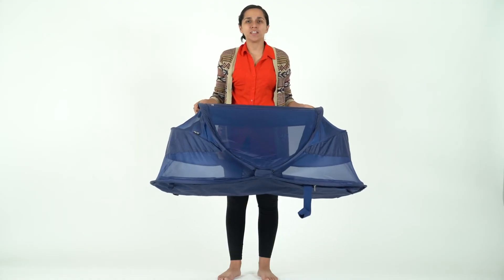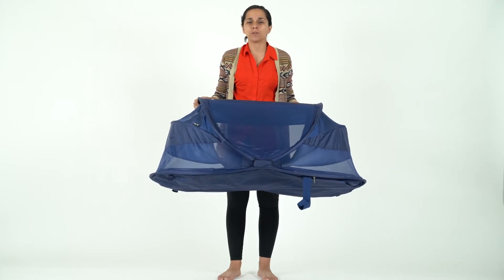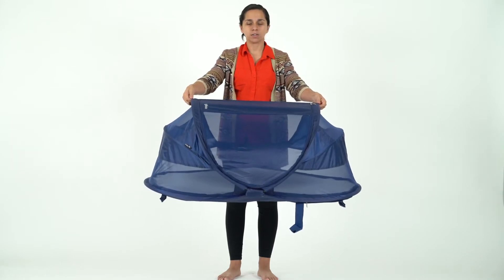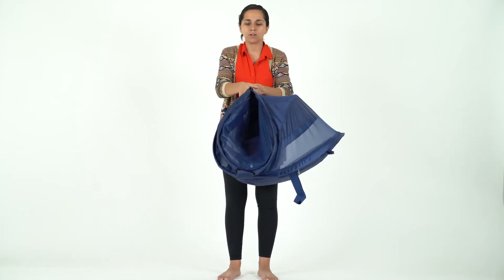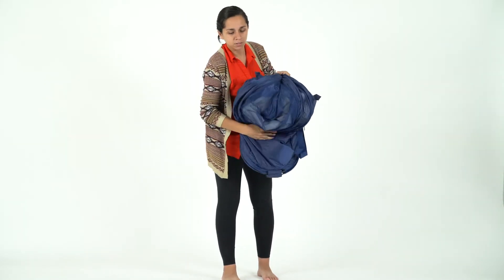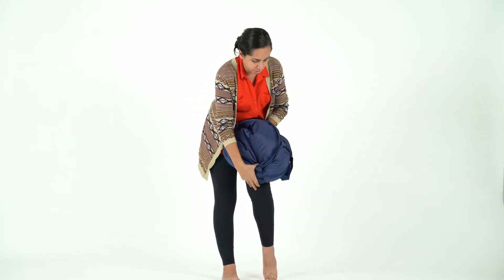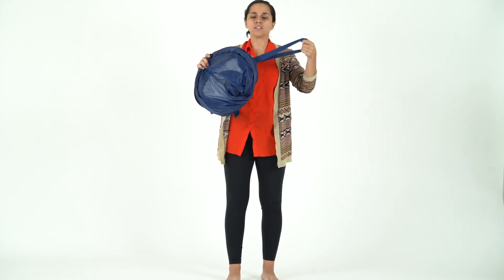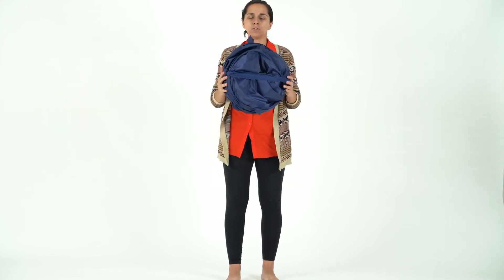Joovy Gloo Infant Travel Bed, Portable Tent, Baby Tent, Large Size, Blithe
amazon selling point
Travel bed tested and approved for use from 6 months to 3 years (regular size) and 6 months to 5 years (large size)
Dew resistant, bugproof, and UPF 50 sun protection
Super comfy self-inflating sleeping pad that comes with washable cotton cover
Small enough to take anywhere with easy pop up setup
Available in six colors and two sizes